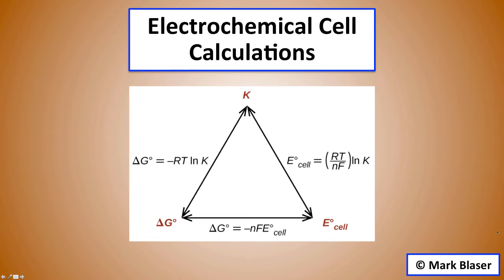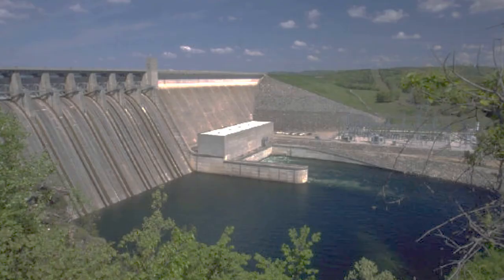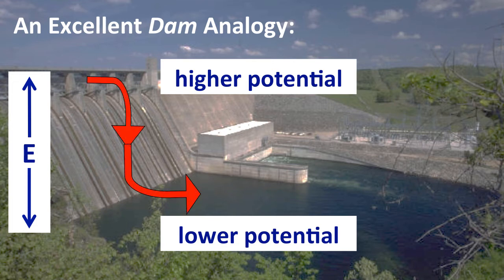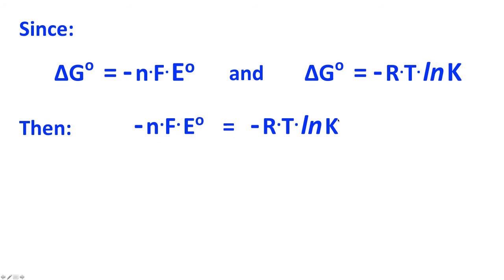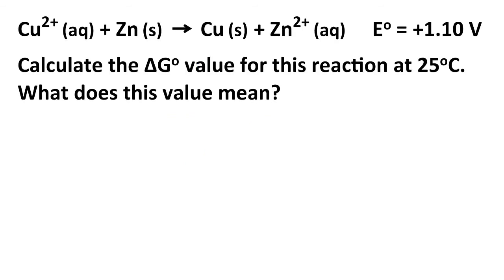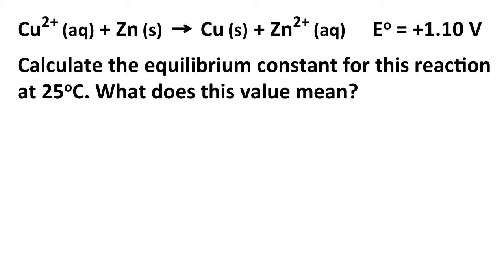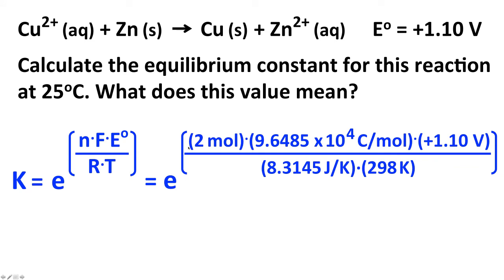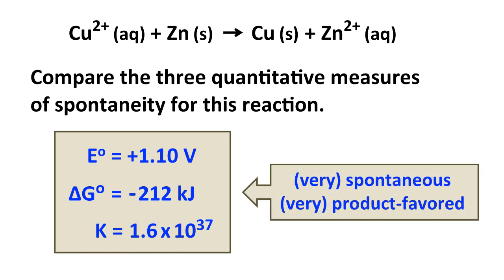Electrochem-Calcs-Screencast-S17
Introduction to electrochemical cell calculations - relating cell potential, free energy change, and equilibrium constant.